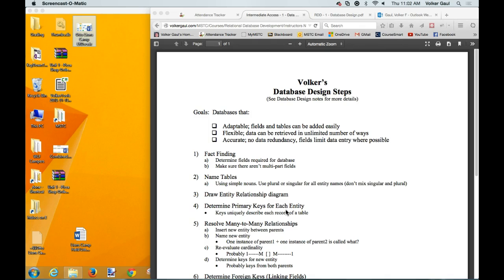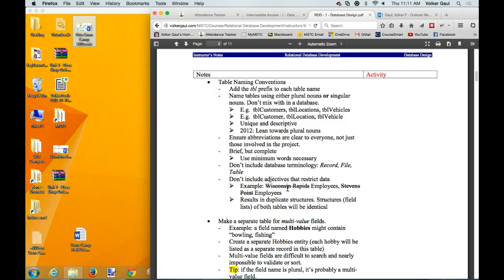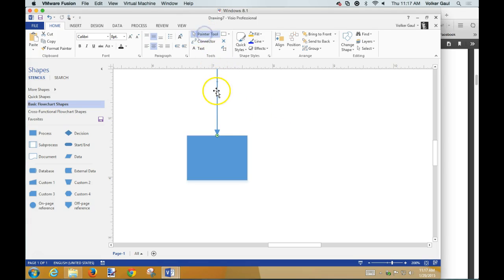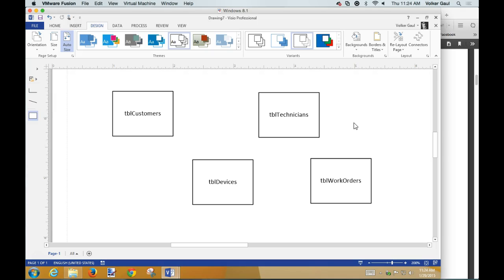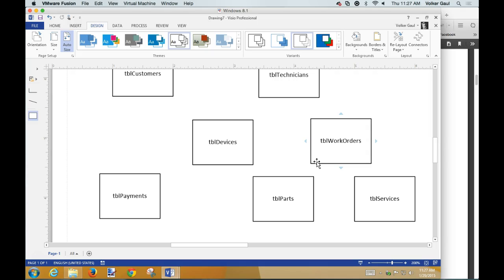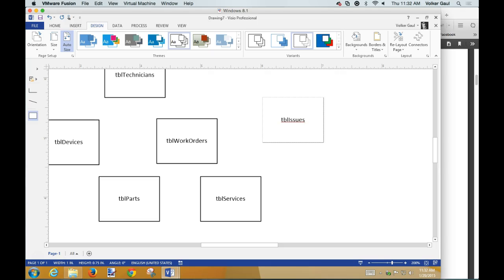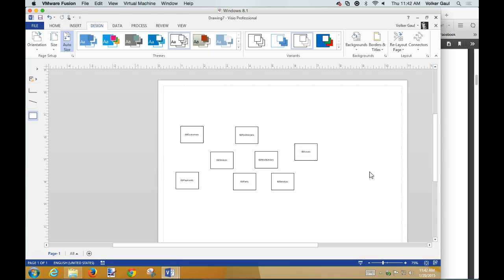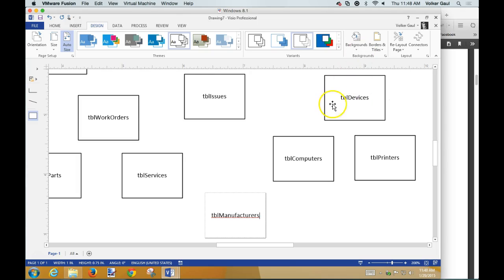rdd1.5 Customizing Visio for ERDs; Preliminary Table List